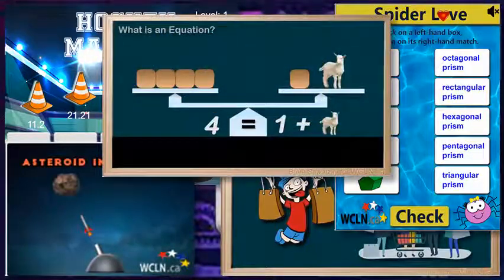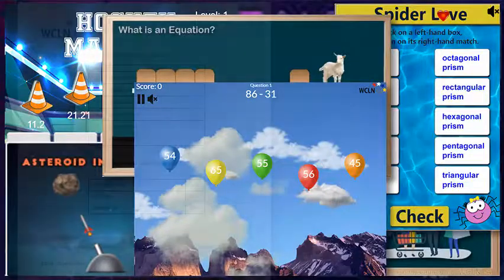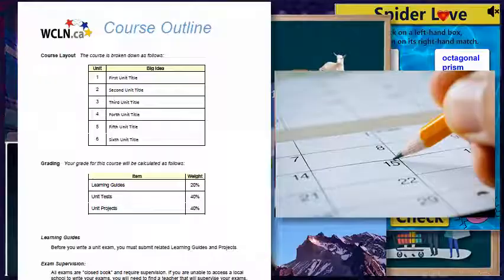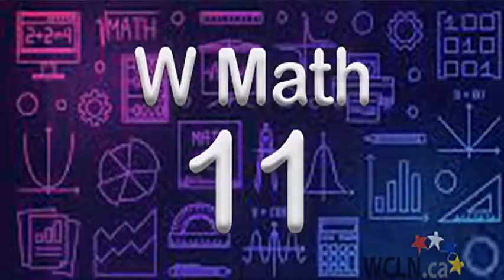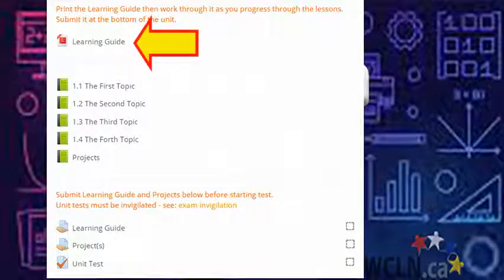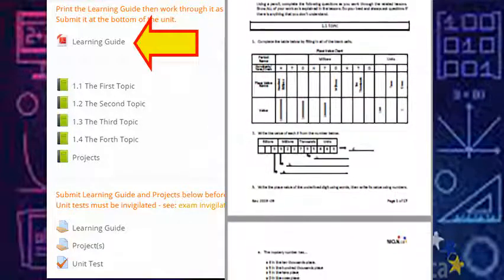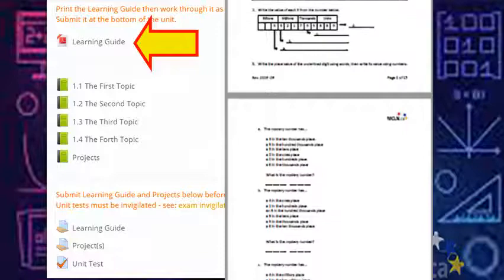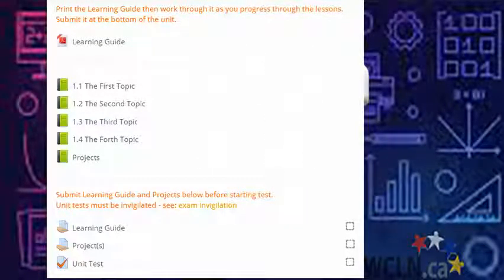WCLN - Course Intro - WMath 11